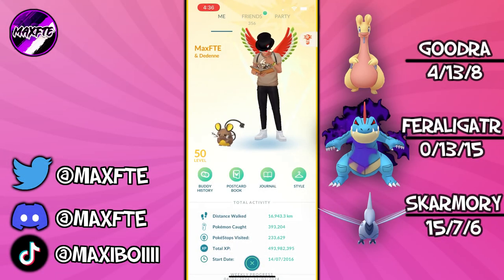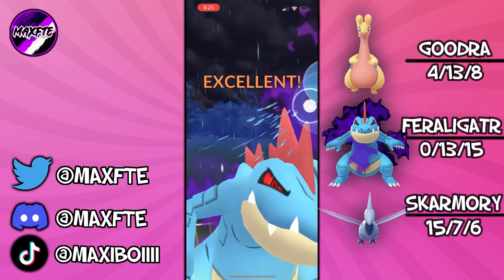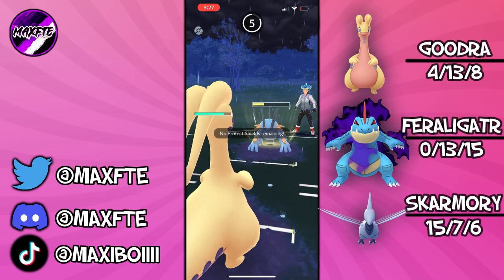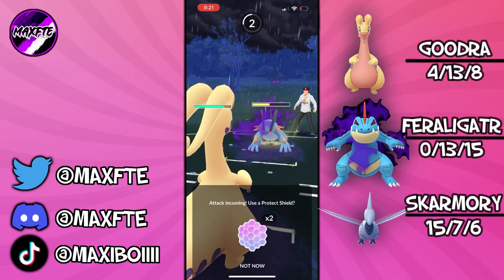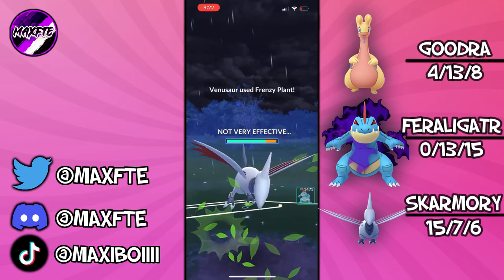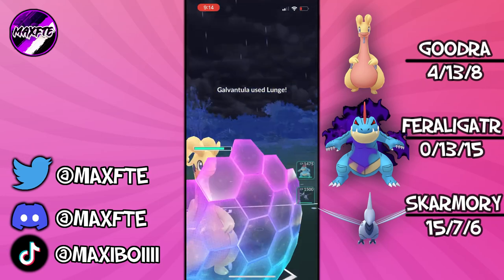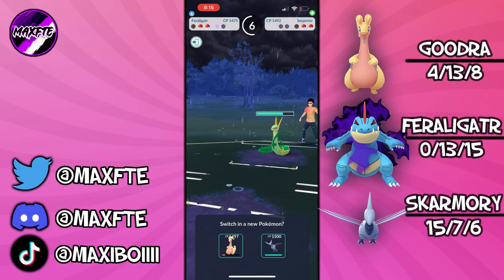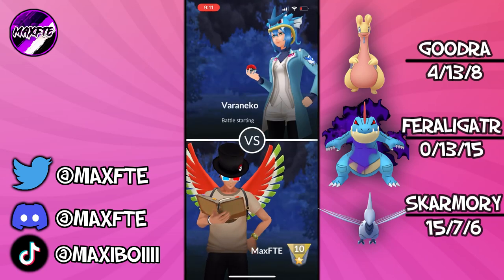THIS *BUFFED* POKEMON IS OVERPOWERED NOW!!